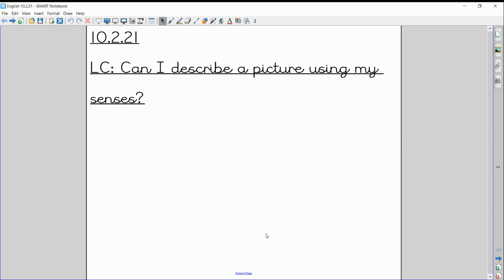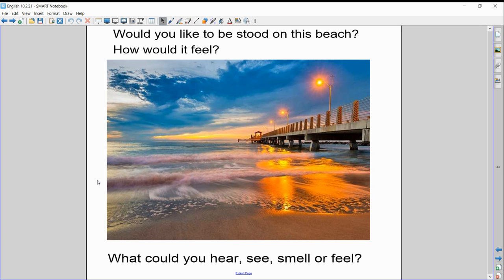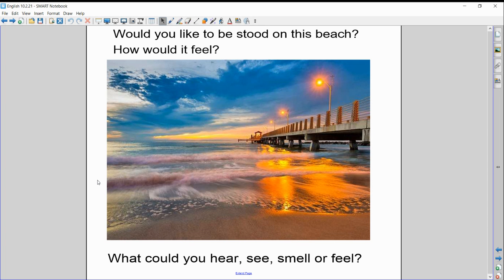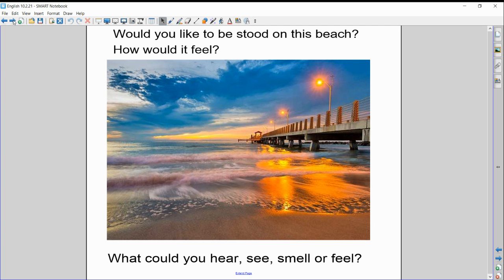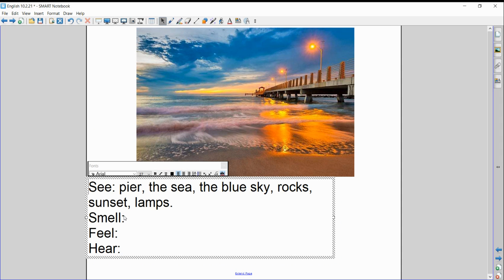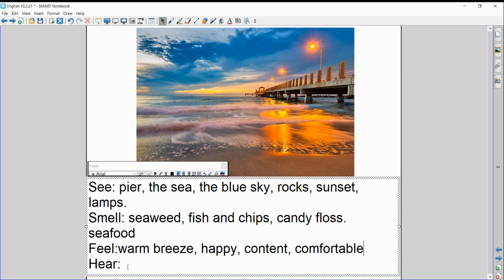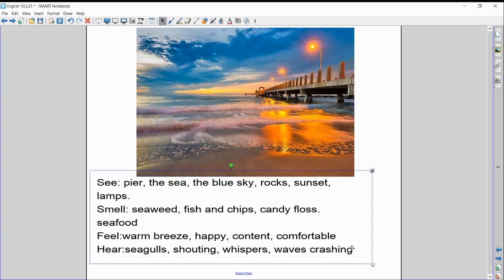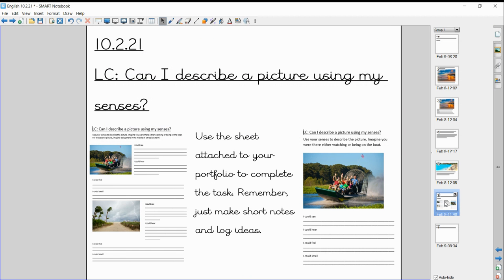Description 10 2